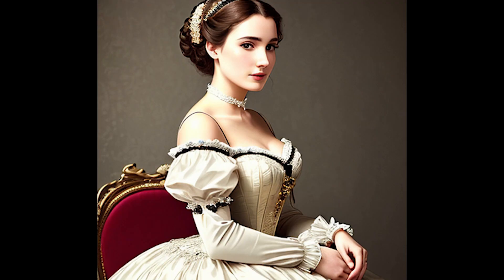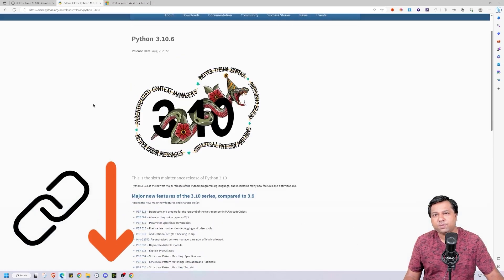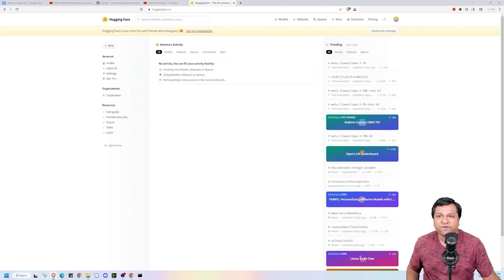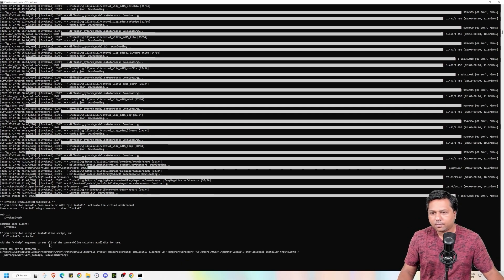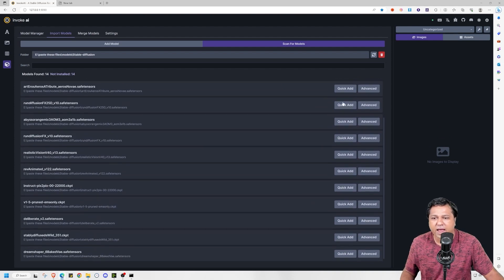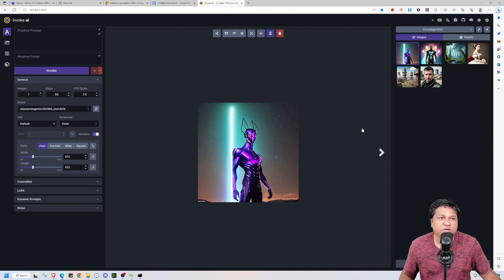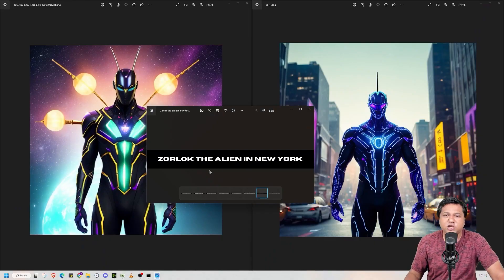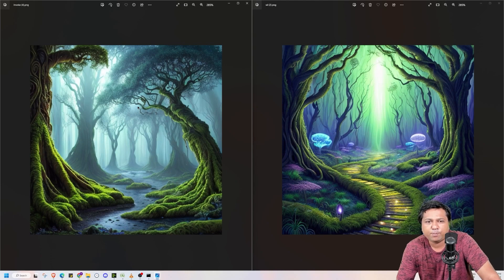Stable diffusion: Invoke AI 3.0 better than Automatic 1111?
In this video I will give you step by step installation of newest released 3.0 version of Invoke AI which is a user interface for stable diffusion. I will also compare it with Automatic 1111.

Chapters:-

0:00 - Introduction
0:56 - Prerequisite for downloading Invoke AI
1:25 - Installation step by step guide
7:21 - Basic walkthrough and new features in 3.0 version
13:29 - Invoke AI 3.0 vs Automatic 1111
15:55 - Final Verdict

Resources:-